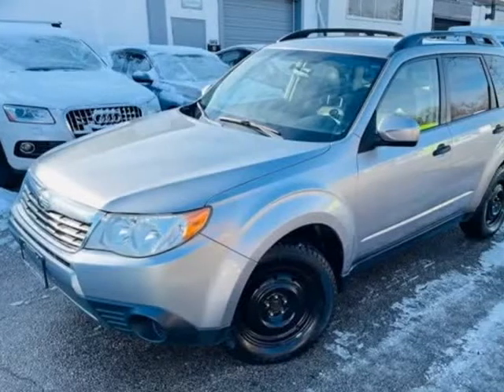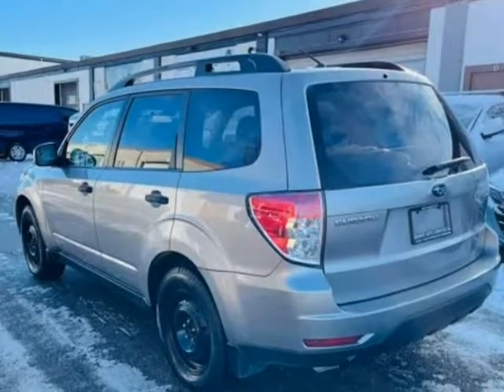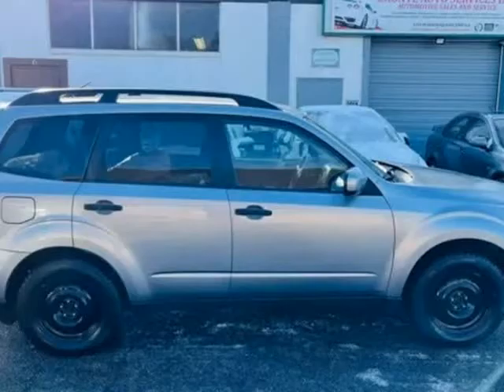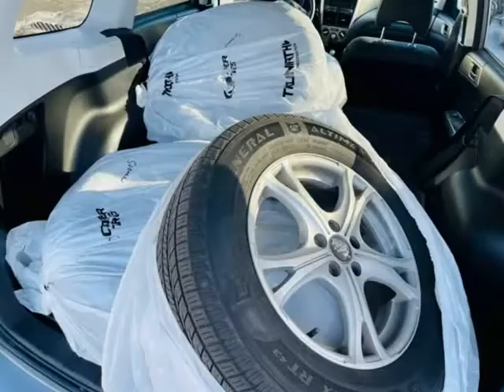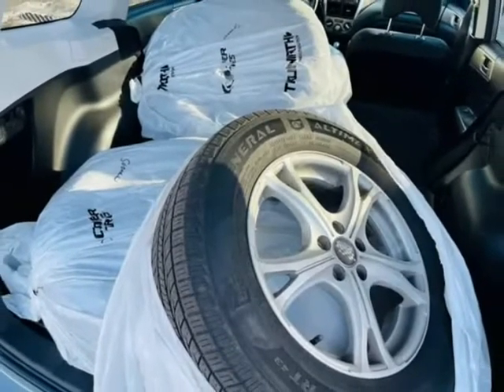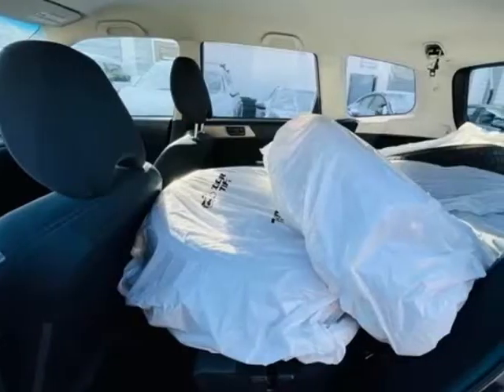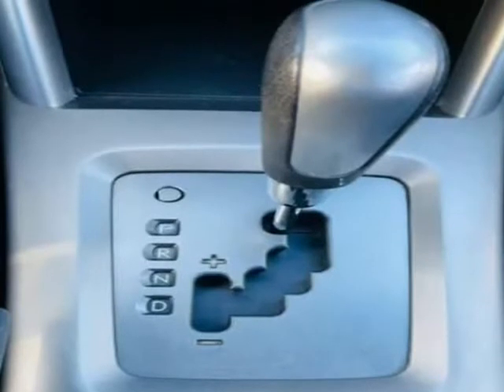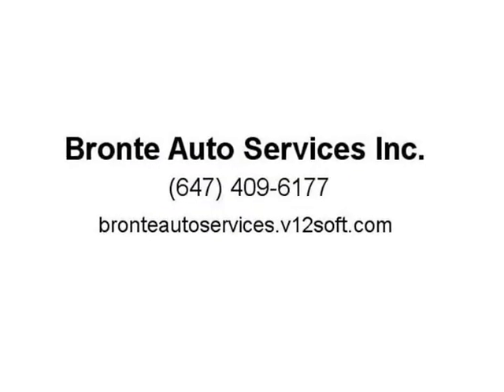2009 Subaru Forester (Natl) 4dr Auto X w/Premium Pkg (Burlington, Ontario)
Bronte Auto Services Inc.
6B- 1254 Plains Road East
Burlington